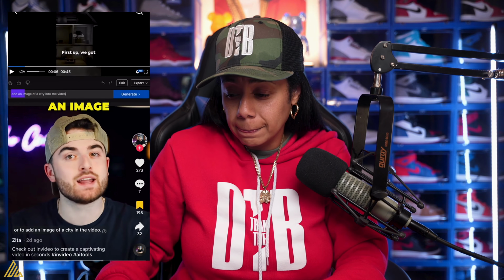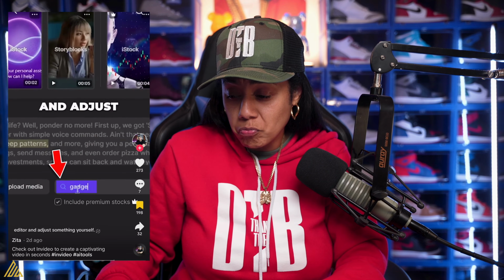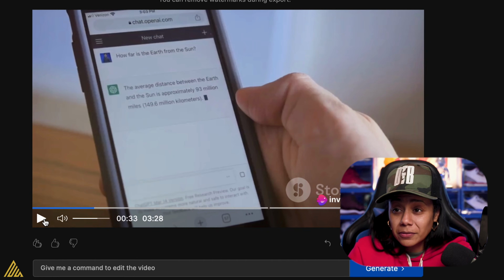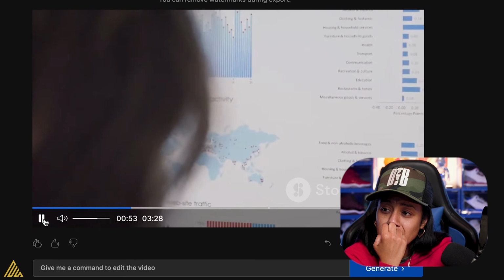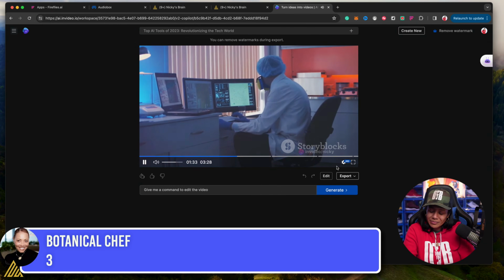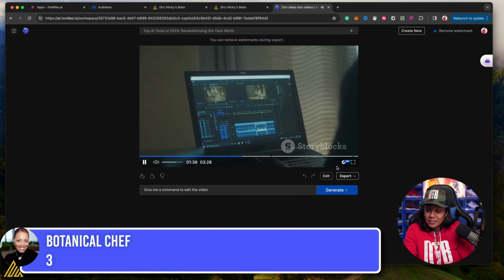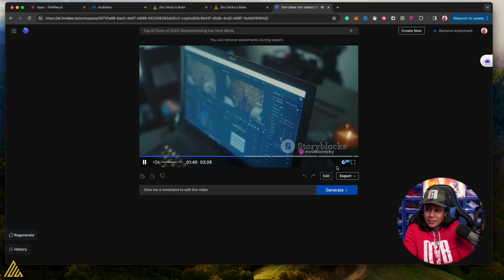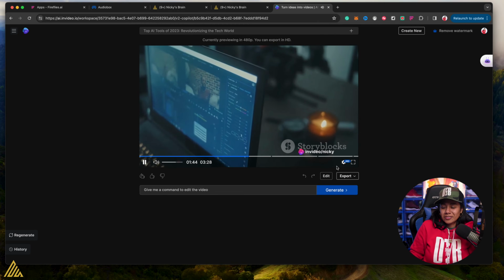Too Much Hype: Do AI Text-to-Video Generators Really Work?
Have you tried the latest AI text-to-video generator called InVideo? Nicky Saunders is going to test out how good it is it is worth your time. Try InVIdeo for free

With InVideo you are able to use the text to video generator to create a faceless youtube video in a matter of minutes but is it any good?

Equipment List 🎥
Here is the camera the video was shot
Here is the lens I used
The Wireless Mic
The Mic On My Desk

00:00 Introduction To InVideo
01:09 Creating A Faceless YouTube Video With AI
04:48 Preview Of The Faceless AI Video
10:18 Feedback
12:05 What To Expect From Text-to-Video generators